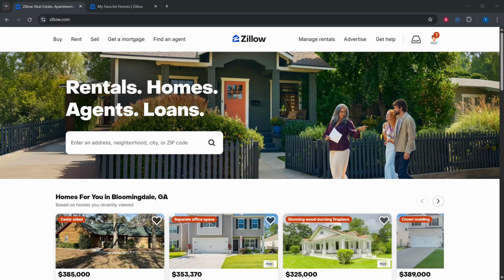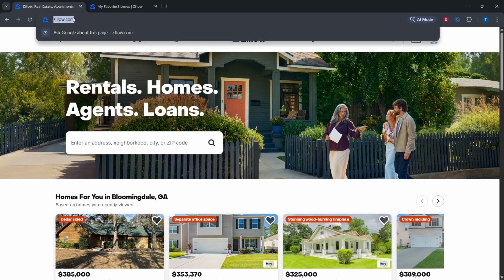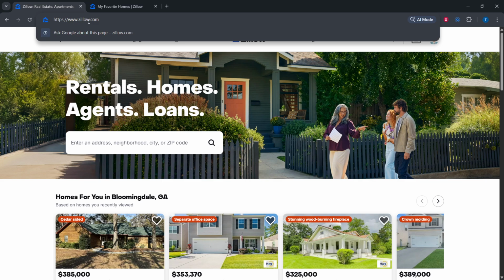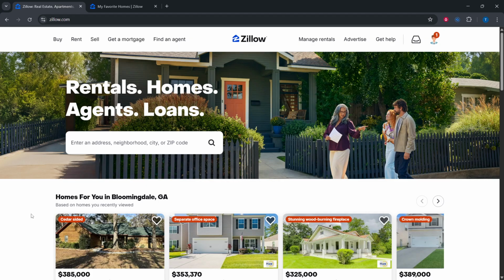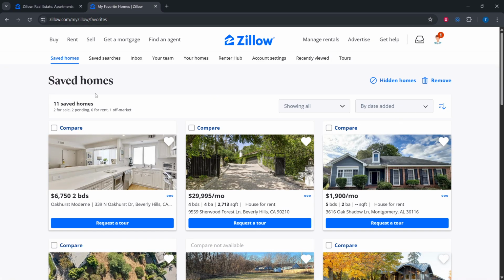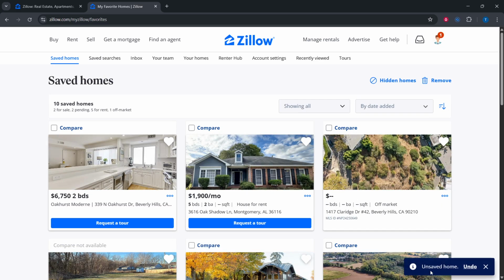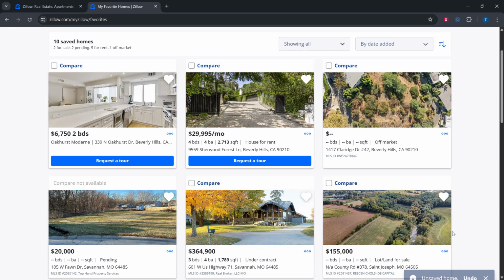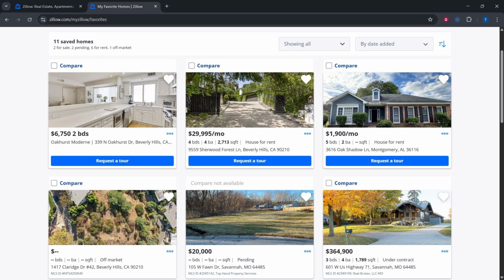How to Unhide Homes on Zillow [2026 Full Guide]